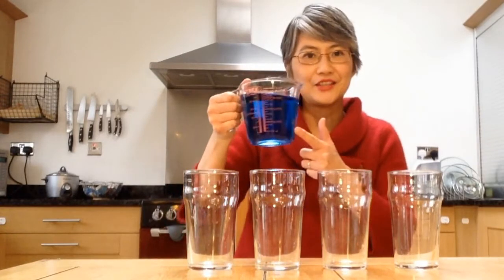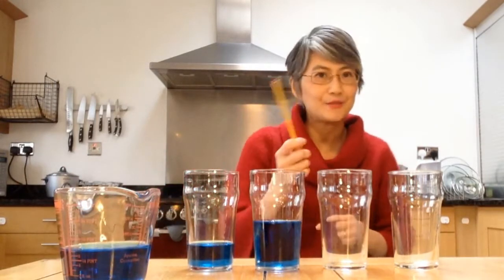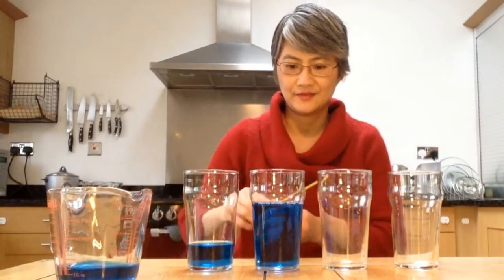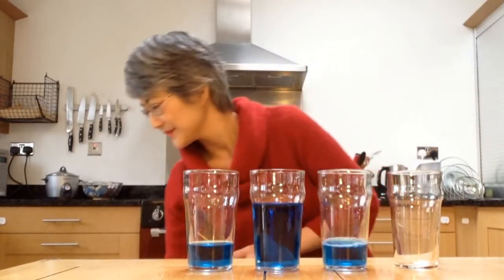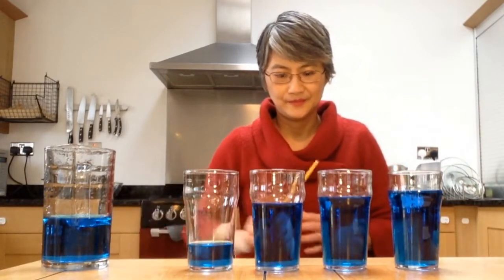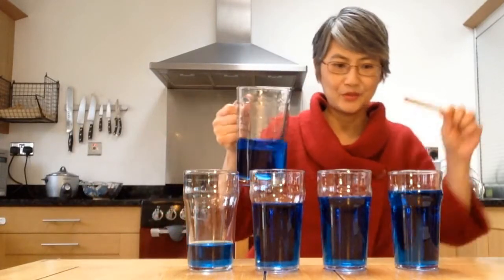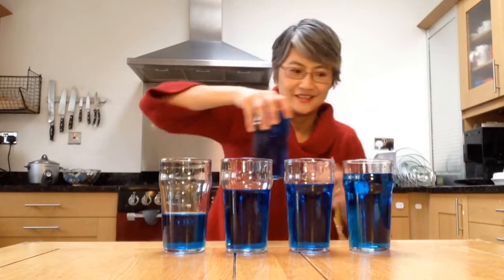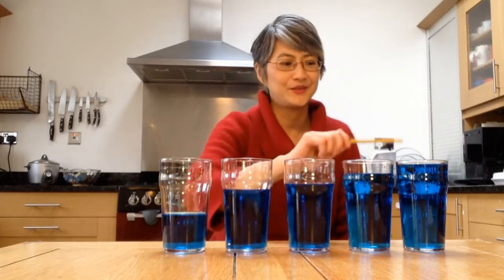Water Xylophone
Ever wondered how a water xylophone works? Learn how to make one with Rhythm Circle.